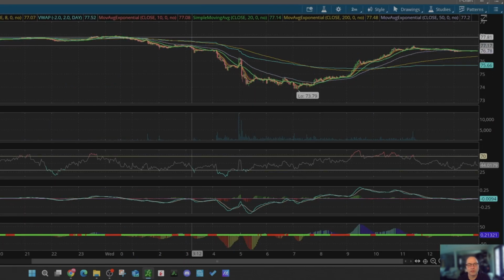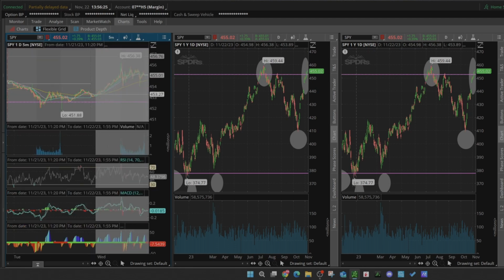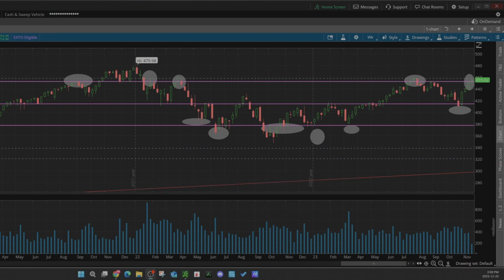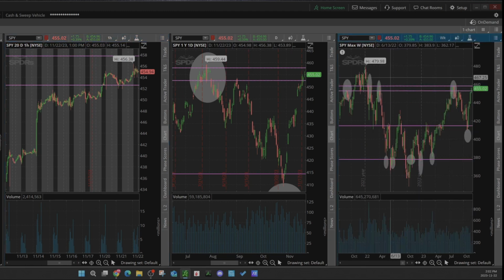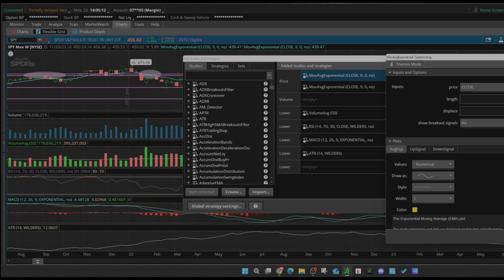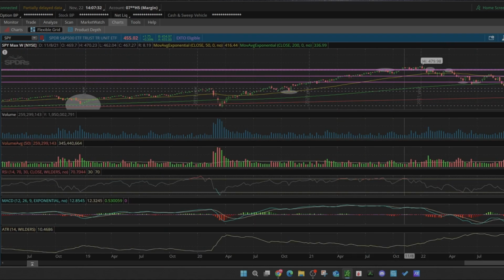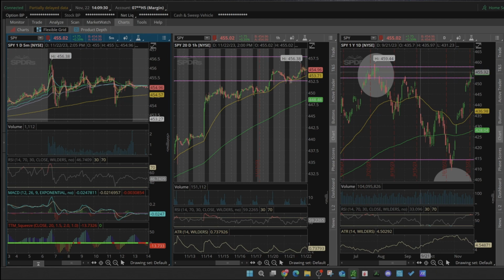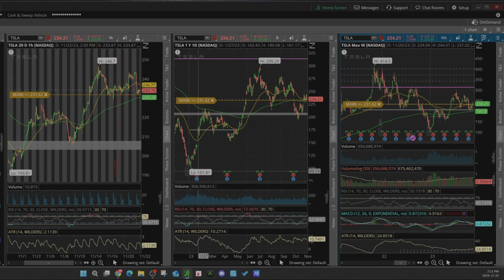Mastering Day Trading Using Charting Strategies for Profitable Trades In any Market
📈 Dive into the world of day trading with the ultimate guide on charting strategies using Thinkorswim! As the premier professional trader, I've compiled the most comprehensive insights from the vast realm of YouTube to bring you a step-by-step tutorial on optimizing your trades. From understanding candlestick patterns to utilizing advanced charting tools, this video is your key to unlocking consistent profits.

🔍 In this exclusive tutorial, we'll explore the ins and outs of the Thinkorswim platform, covering essential features and shortcuts that can make or break your trades. Whether you're a beginner or seasoned trader, learn how to leverage Thinkorswim's powerful charting capabilities to identify trends, set up effective indicators, and execute precision entries and exits.

🚀 Key Topics Covered:

Candlestick Patterns: Decode market movements with ease.
Advanced Charting Tools: Unleash the full potential of Thinkorswim.
Technical Indicators: Master the art of trend analysis.
Trading Strategies: From scalping to swing trading, find your niche.
Risk Management: Protect your capital like a pro.
🤑 Ready to take your day trading to the next level? Hit play now and chart your course to financial success with Thinkorswim!